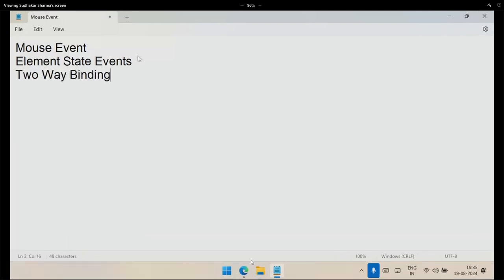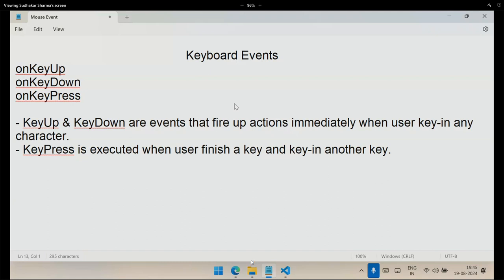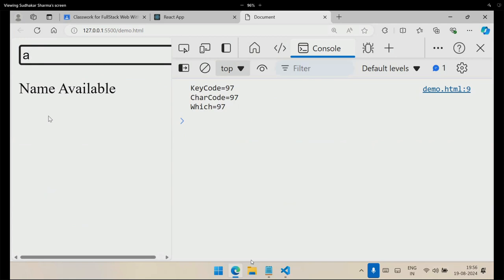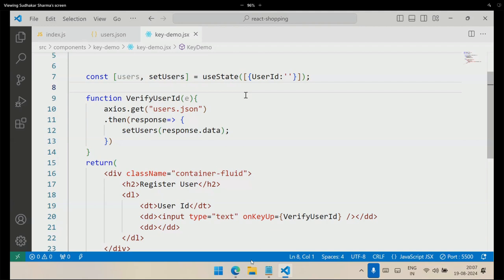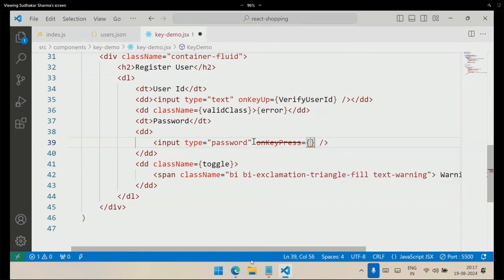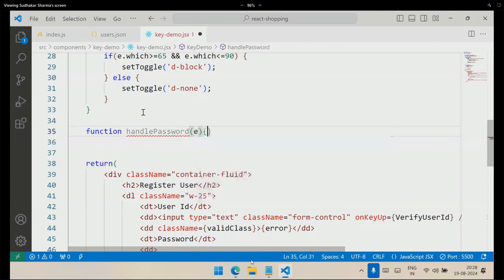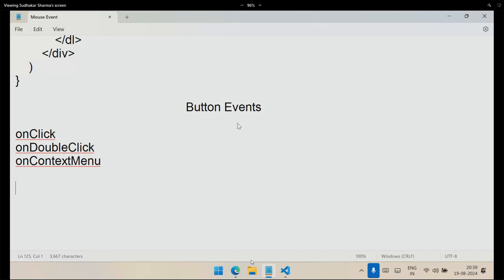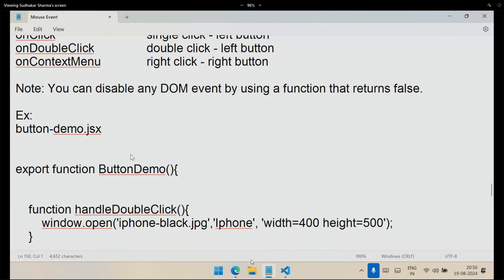Mastering Keyboard & Button Events in React onKeyUp, onClick, and More Explained! Day 18